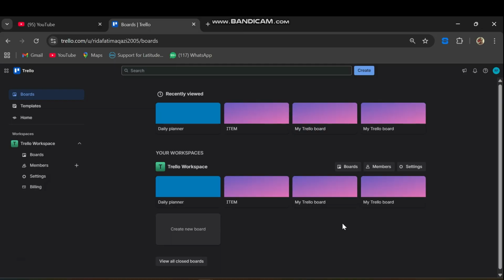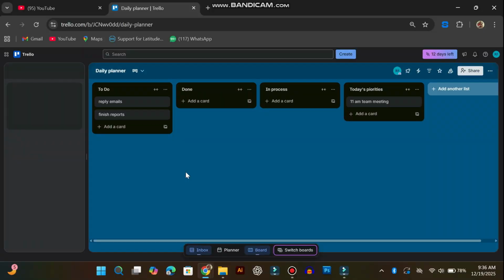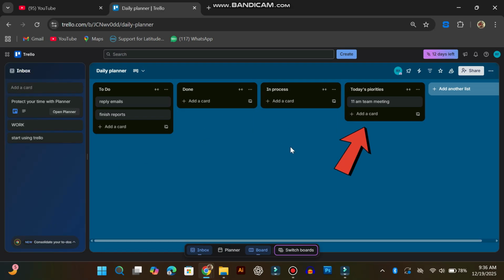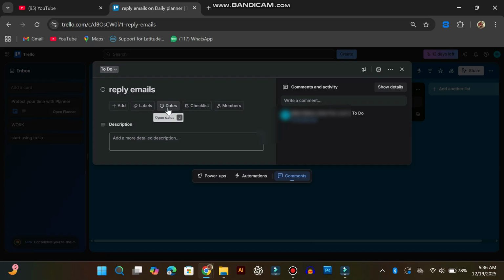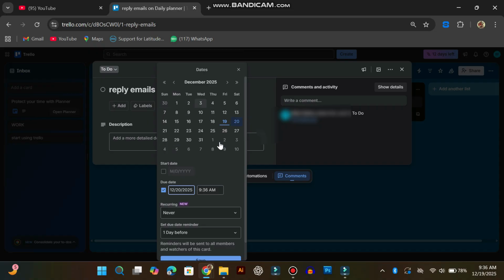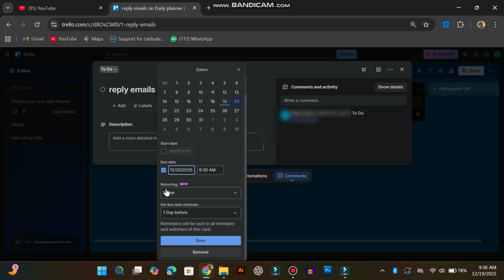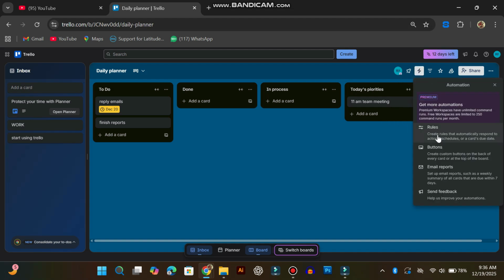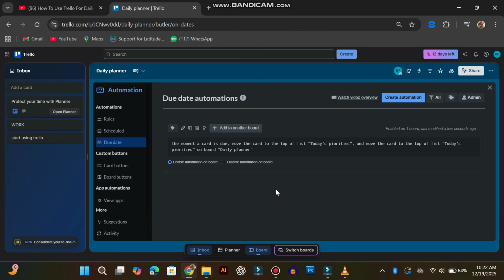How To Use Trello For Daily Planning (In 2025)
In this video, I will show you how to use Trello for daily planning in a simple and easy way. You’ll learn how to create boards, make daily task lists, and organize your work step by step. This video is helpful for students, beginners, and anyone who wants to manage their daily tasks better using Trello. Follow along to plan your day, stay organized, and get things done on time.